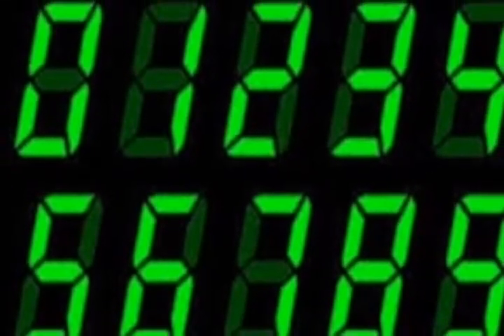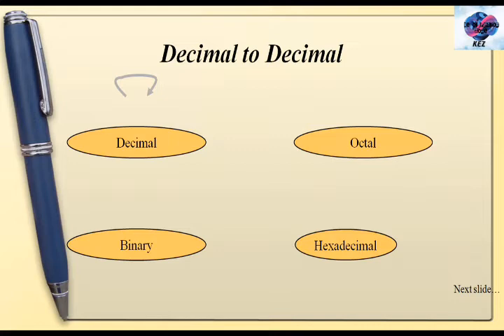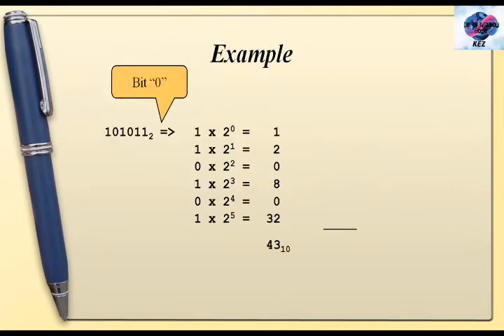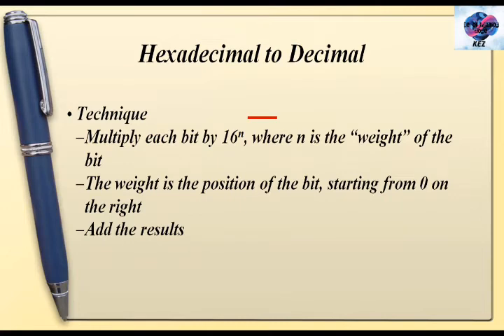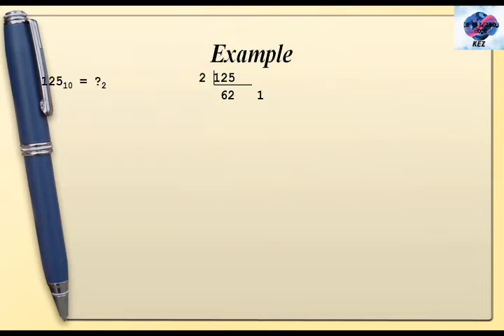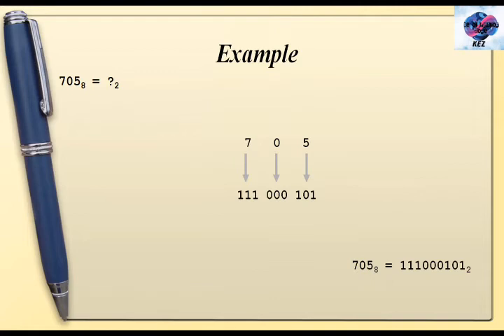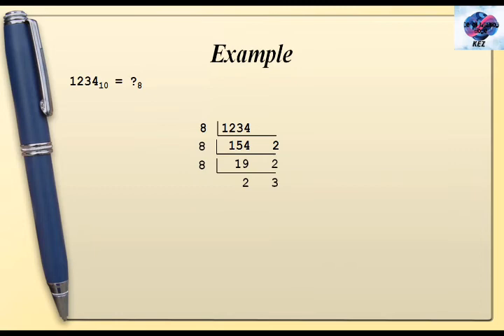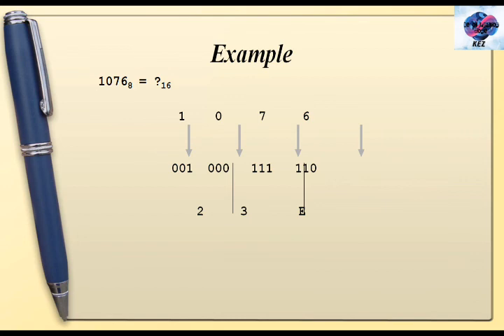Number System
Number System and the  Conversion between all i.e. from binary to octal to decomal to hexadecimal and vice versa